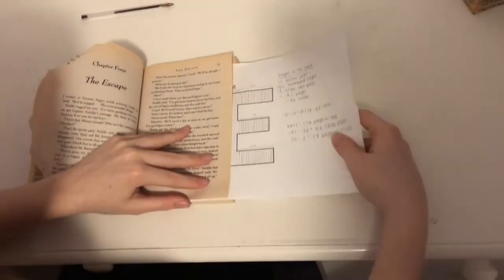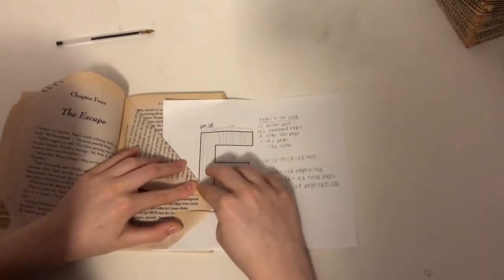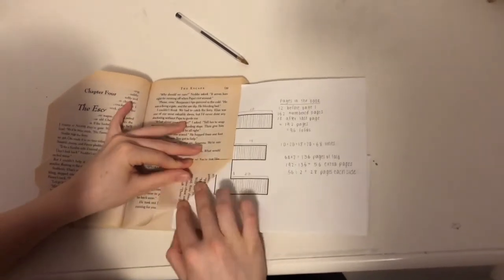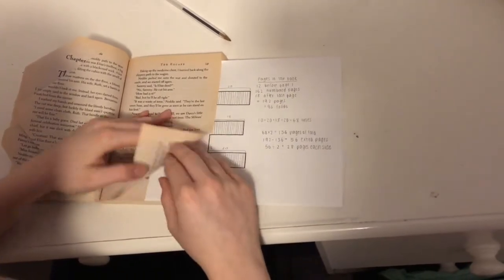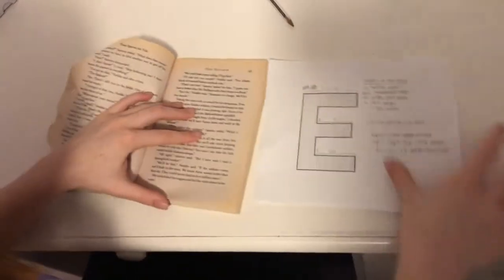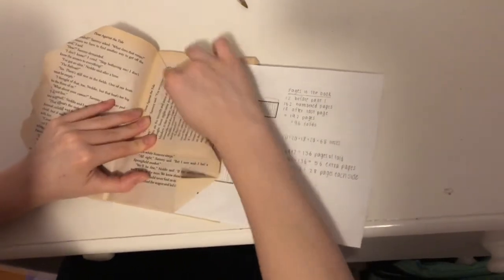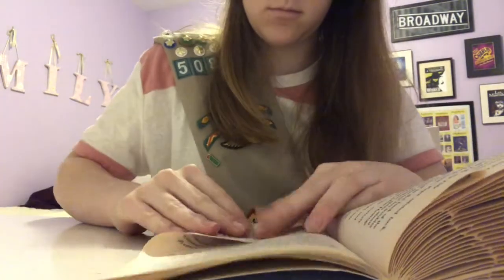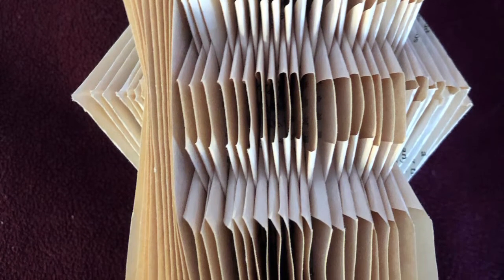Book Folding with Emily: Episode 5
Girl Scout Emily Johnson demonstrates various book folding techniques as part of her Girl Scout Gold Award.